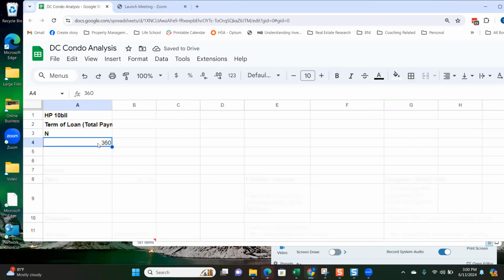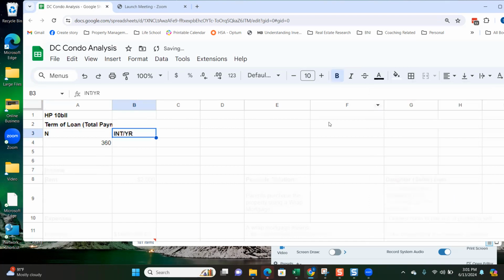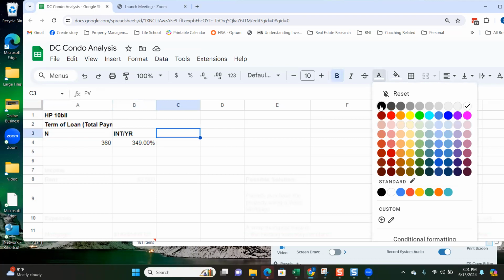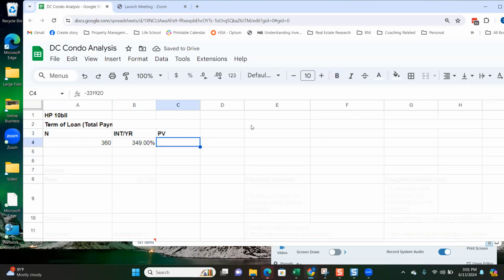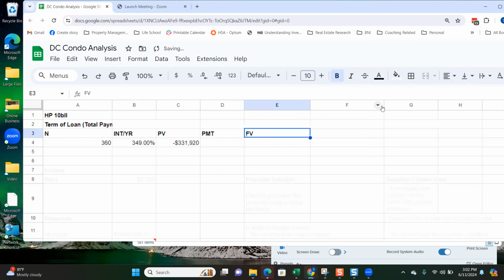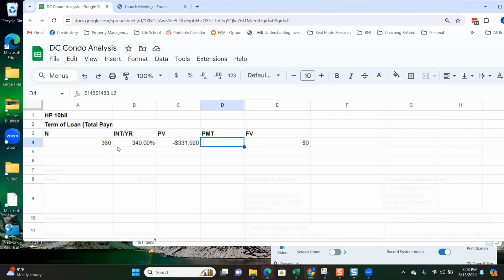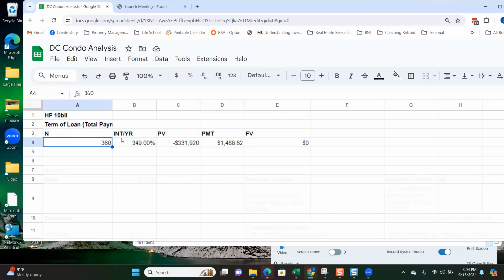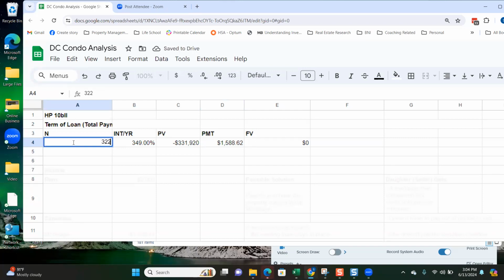How to Calculate Payments or Interest Rates Simple Use of Financial Calculator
Understanding the basic functions of the FInancial Calculator.
Learn how to
- calculate payments for loans
- set a payment amount and update the puchase price